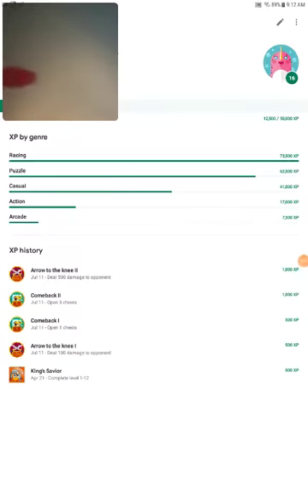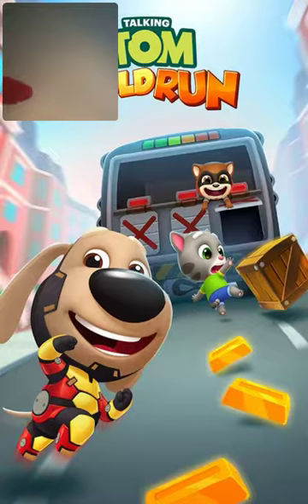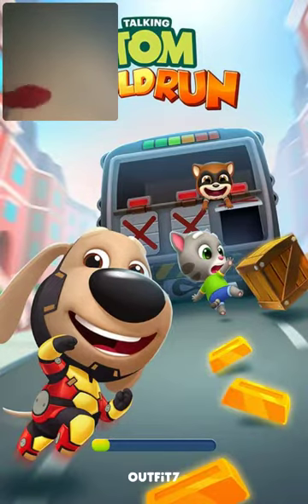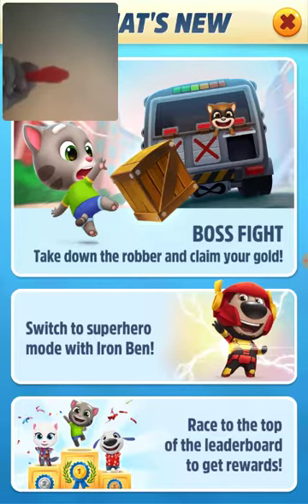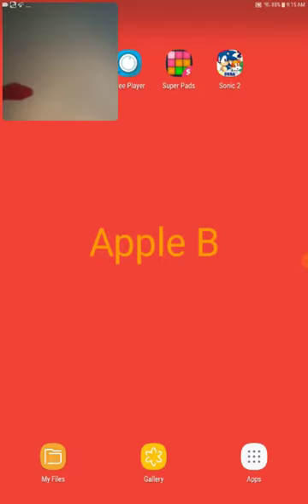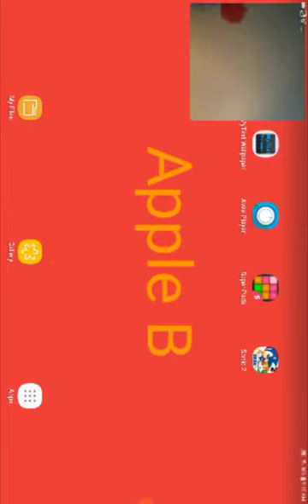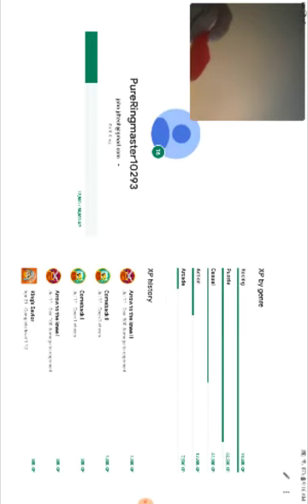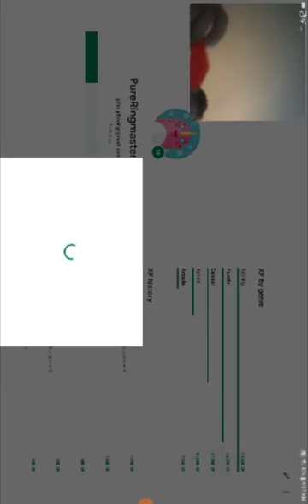How to change your google account nickname